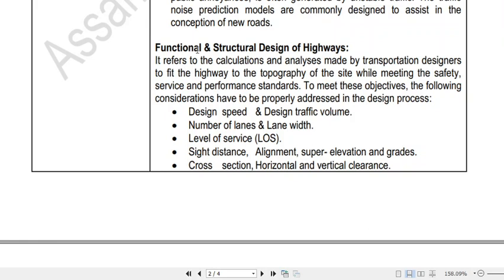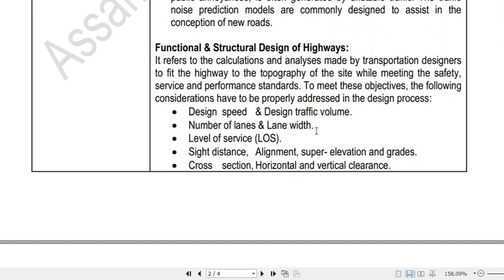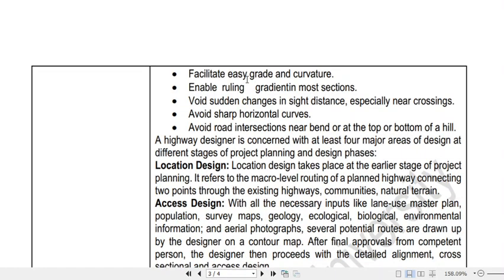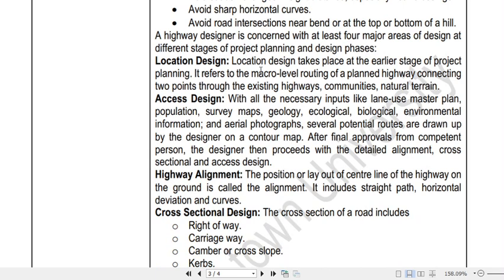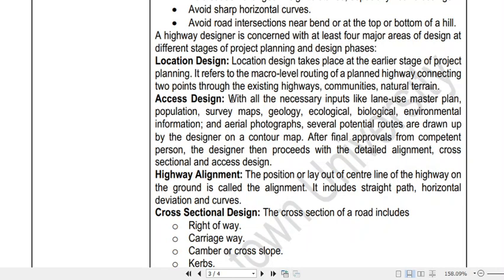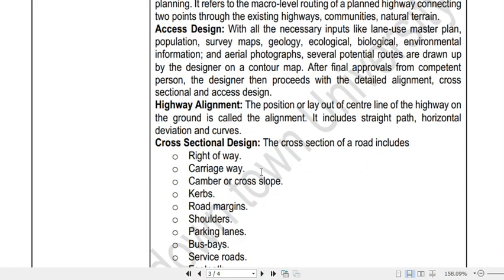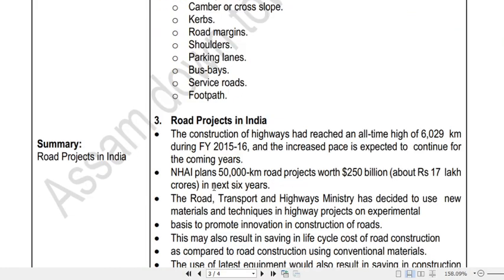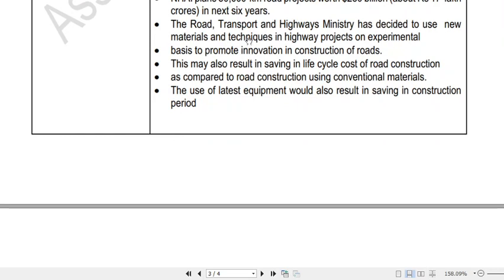Highway Development and Planning part 3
Highway Development and Planning part 3-Dr. Saikat Deb